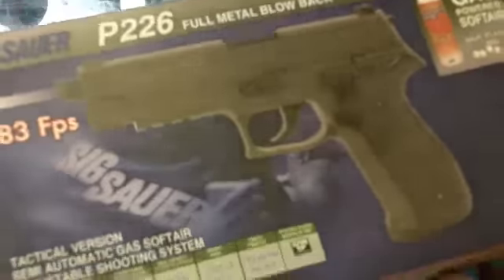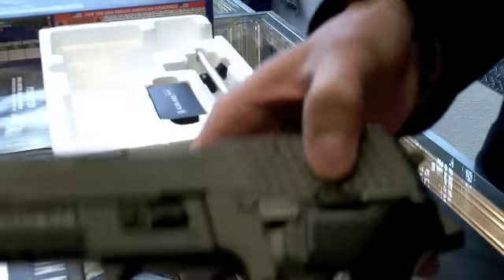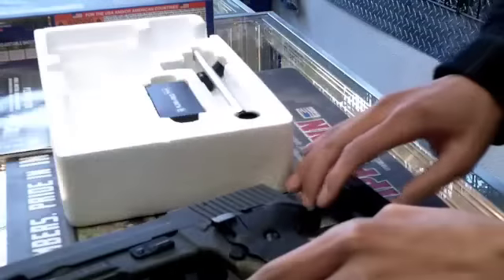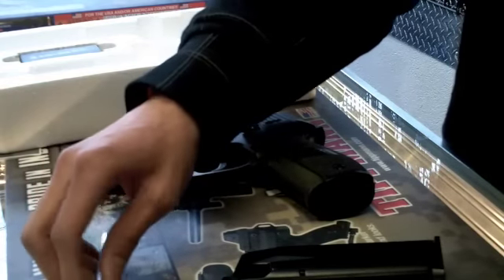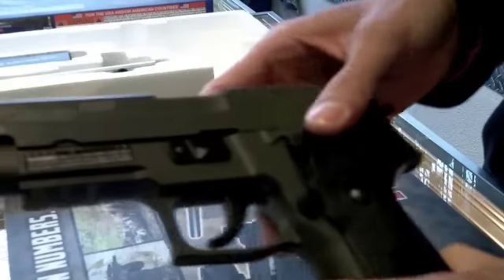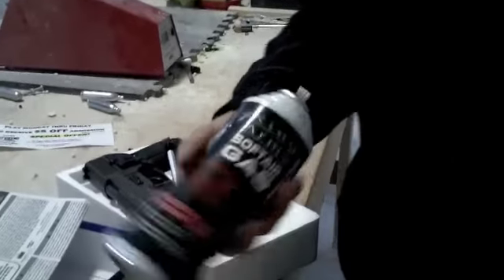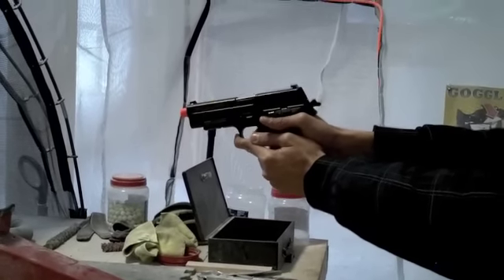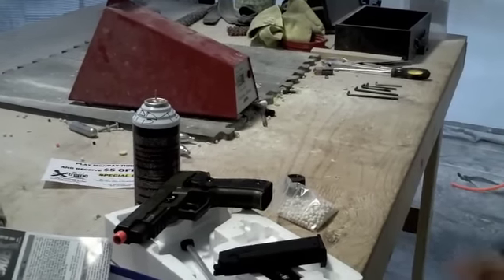(airsoft) KJW Sig Sauer P226 full metal GBB review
Xtreme Action Sports
153 Washington St
East Walpole, MA 02032

Review of the KJW Sig Sauer P226, full metal gas blowback pistol from Xtreme Action Sports.